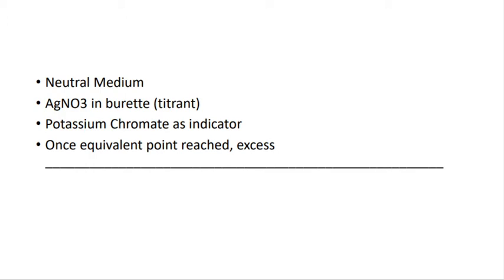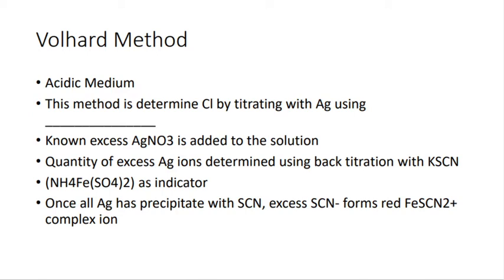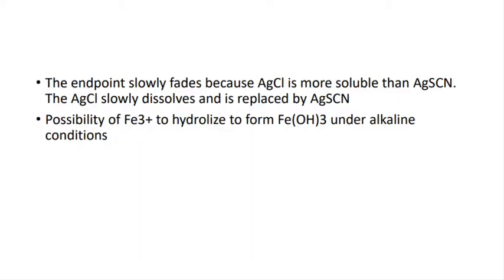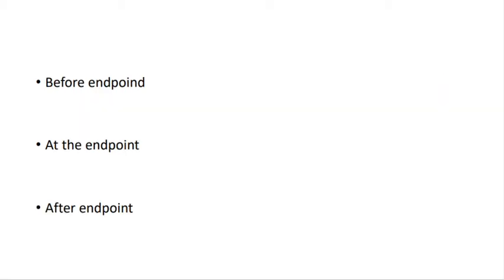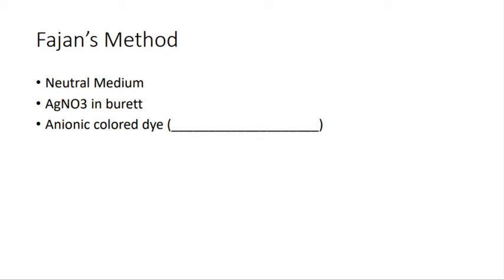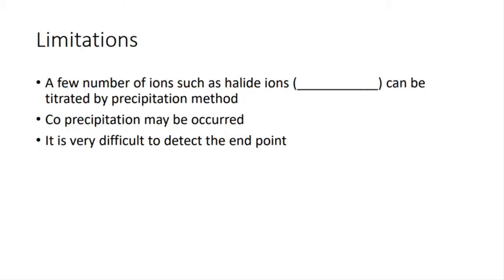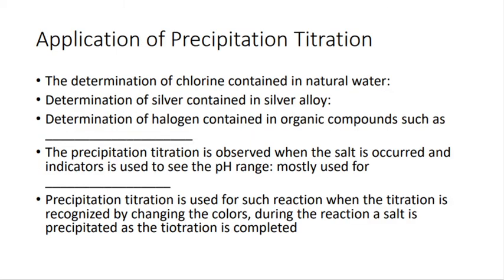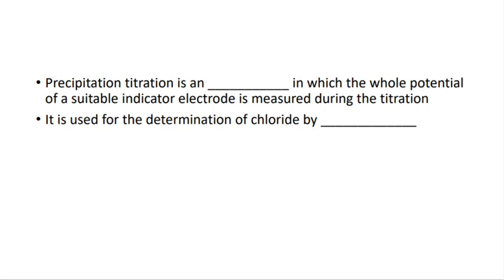Continuation of Precipitation titration